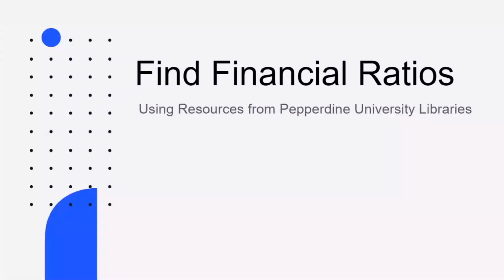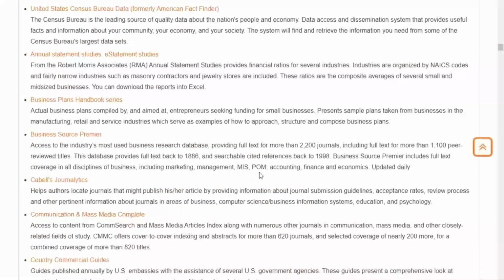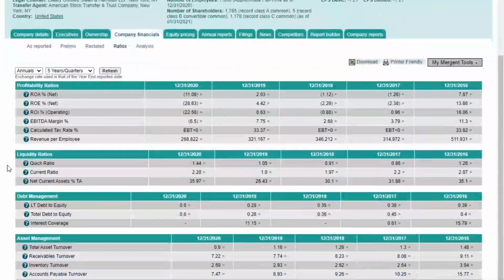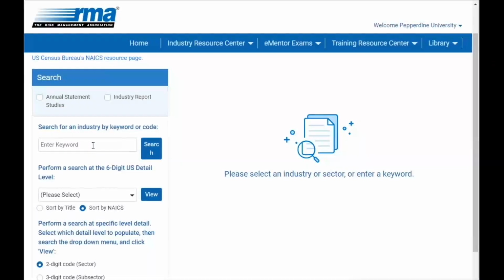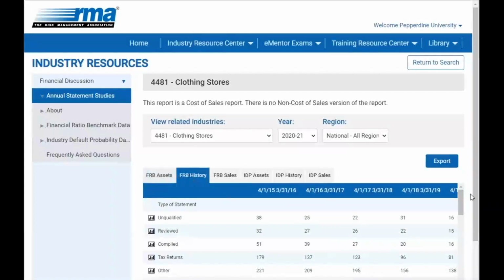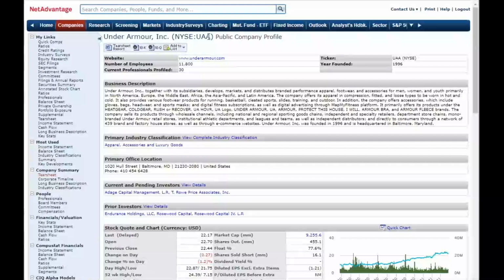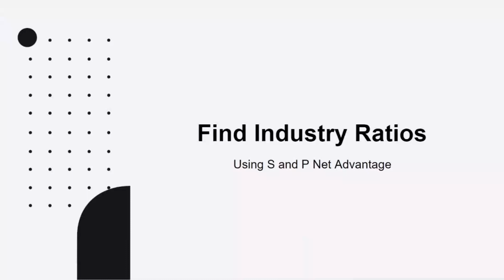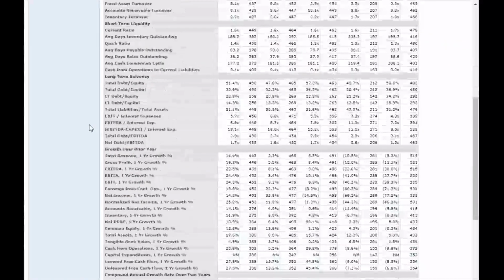How to Use the Pepperdine Library Business Database System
For ease of access.